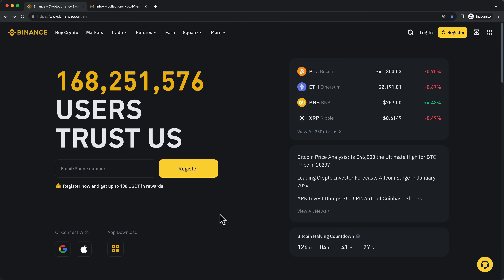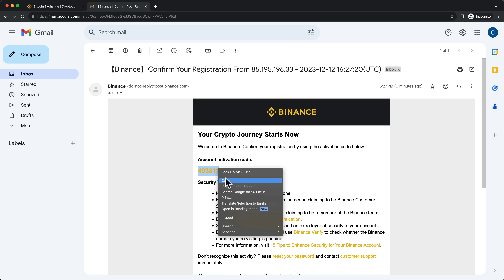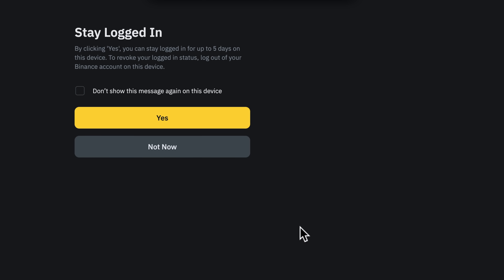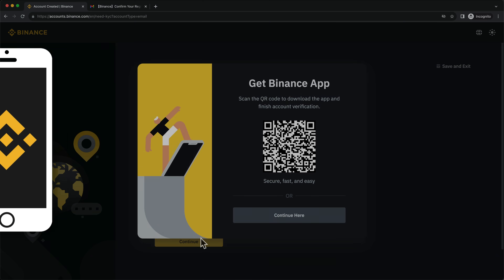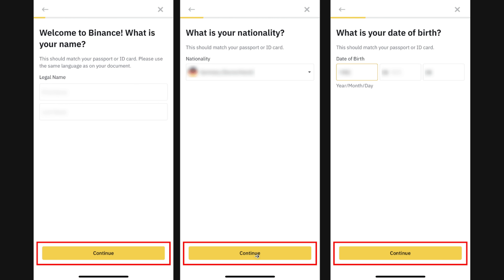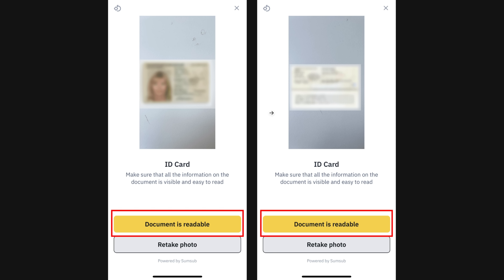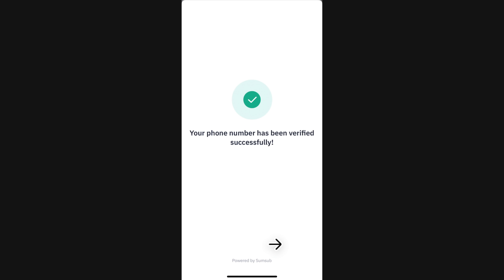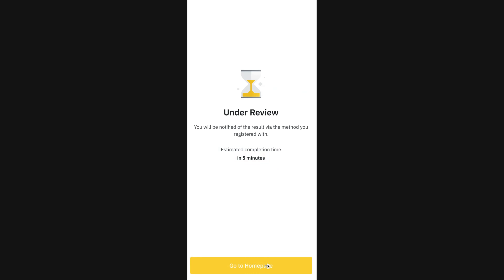How to Create Binance Account 2026 (Step-by-Step)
In this video I show you step by step how to create a binance account and how to verify your binance account.

✅ Referral ID: ACHT6QP4